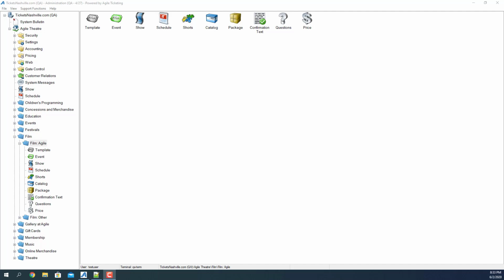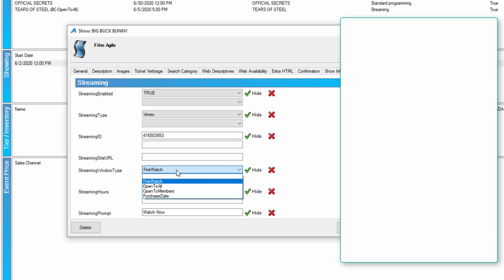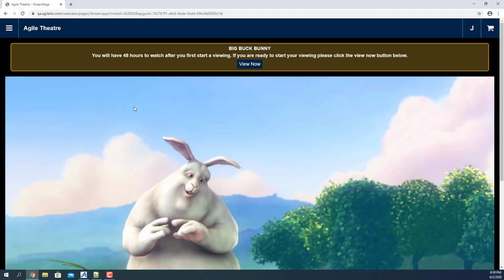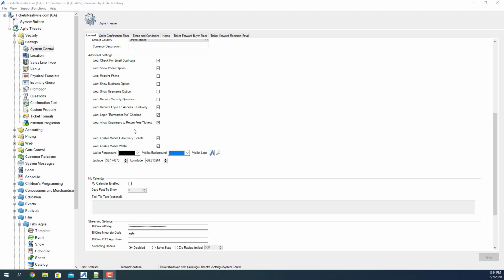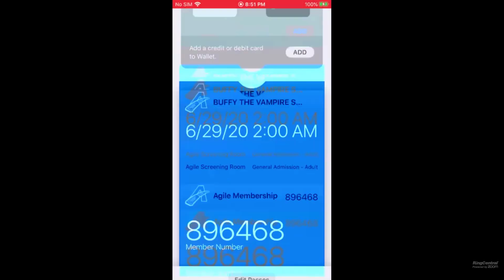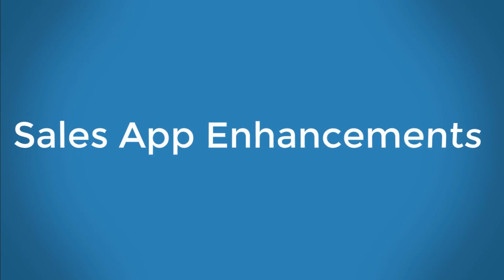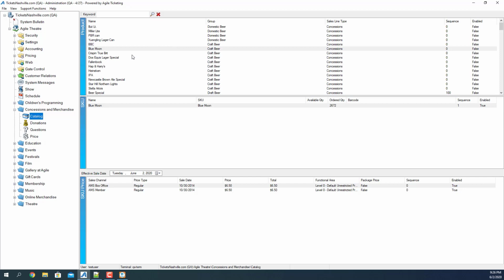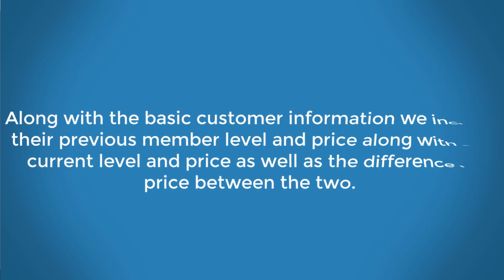Agile Ticket Solutions Software Update 6.18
We are excited to announce our most recent update is about to be released. This update provides significant benefits to the Agile Ticketing System.  The update is expected to occur early June 9, 2020, between the hours of 3:00 AM CST and 5:00 AM CST.

00:12 AgileLink
06:07 Apple Wallet and Google Pay
10:39 Sales App Enhancements
12:16 Admin App Enhancements
13:39 Credit Card Merchant Processing
13:58 Reporting